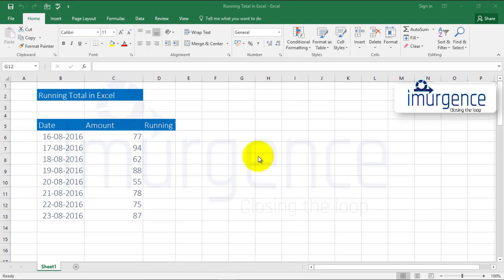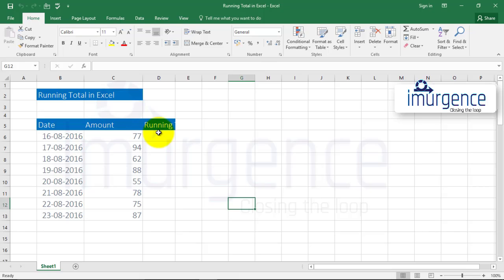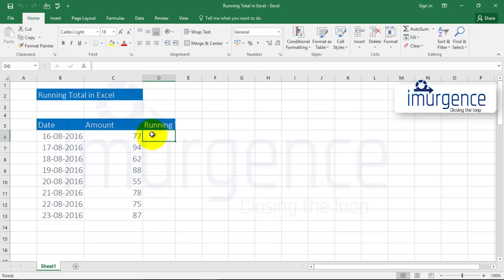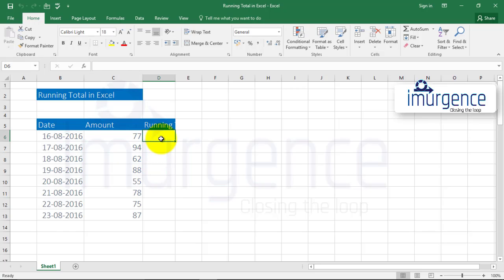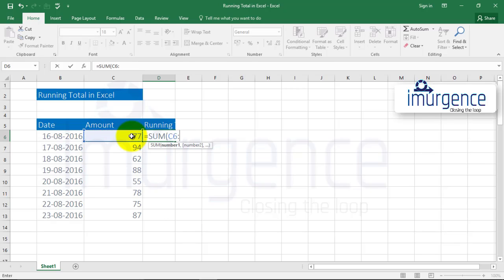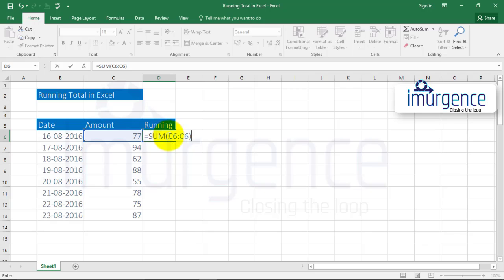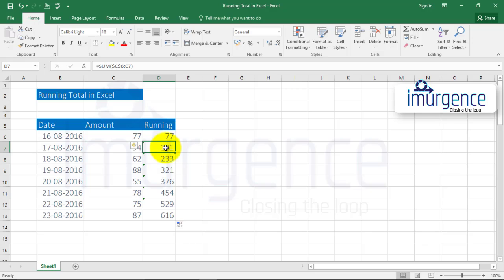Beginner Excel Module | Running Total in Excel | Excel Tutorial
Digital